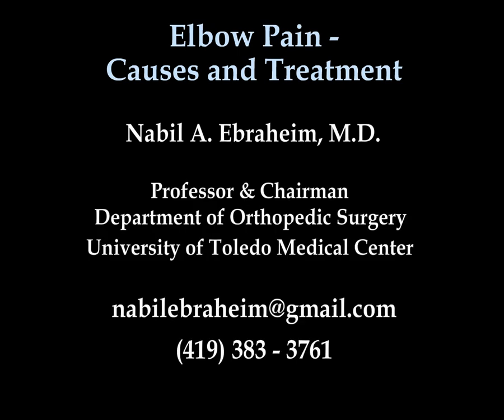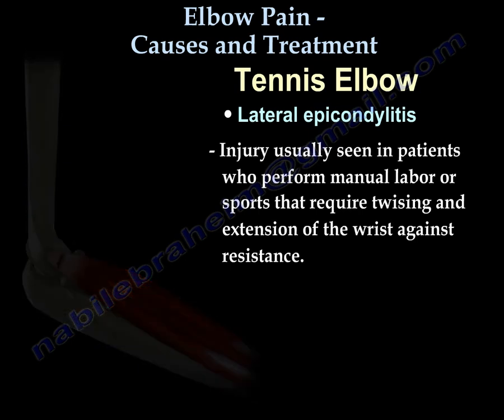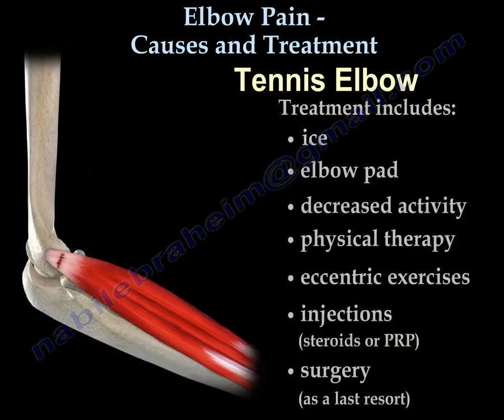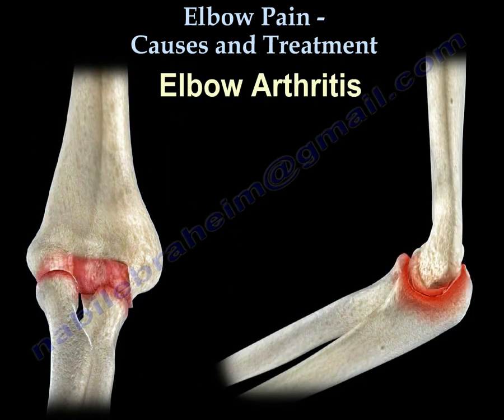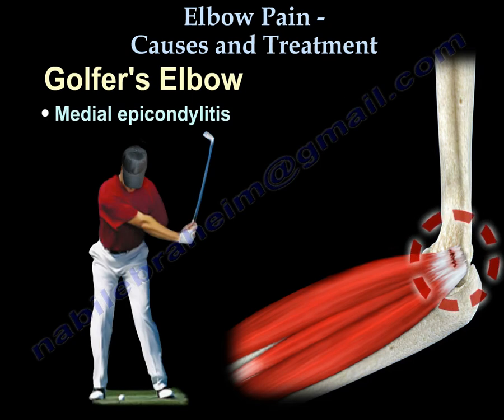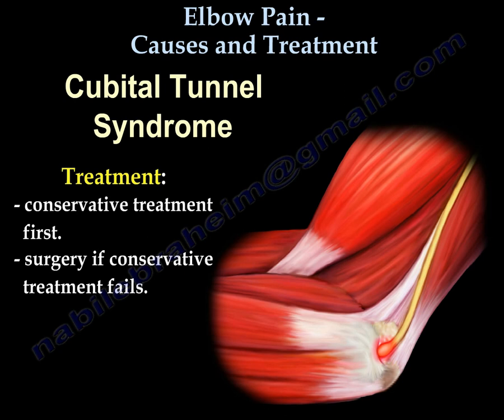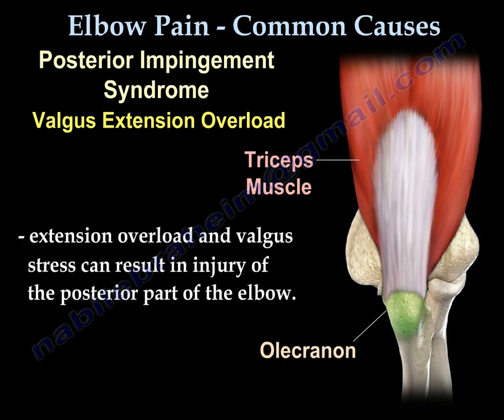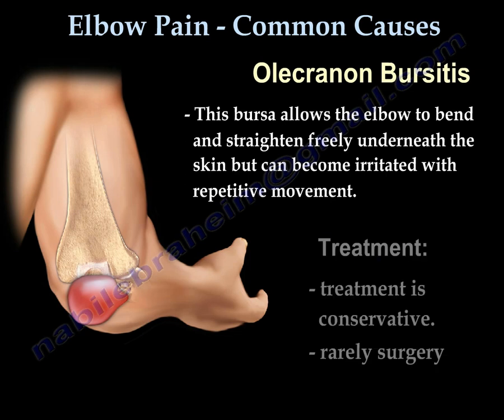ELBOW PAIN CAUSES AND TREATMENT - Everything You Need To Know - Dr. Nabil Ebraheim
Dr. Ebraheim’s educational animated video about Elbow pain,  describing the conditions associated with the area of the elbow.
Tennis elbow ( lateral epicondylitis)
It is an inflammation, soreness or pain on the outside (lateral) area near the elbow. Injury is usually seen in patients who perform manual labor or sports that require twisting and extension of the wrist against resistance. There is pain with resistant wrist extension. All these symptoms occur because of degeneration, irritation, tears and pain of the extensor tendons. Treatment includes ice, elbow pads, decreased activity, physical therapy, eccentric exercise, steroid injections or surgery as a last resort.
Radial tunnel syndrome
The pain of radial tunnel syndrome is very similar to the symptoms of tennis elbow.
Pain is usually distal to the lateral epicondyle and radiates down the forearm. If the symptoms of tennis elbow are not going away with treatment, rule out the possibility of radial tunnel syndrome.  Treatment: ice, elbow pad, decreased activity, physical therapy, eccentric exercise, injections (steroids or PRP), surgery( as a last resort).
Anterior elbow pain ( biceps tendon rupture)
The biceps muscle aids in flexion and supination of the forearm. Symptoms of biceps tendon rupture include pain, bruising, and swelling located infront of the elbow. It occurs in patients who perform manual labor, body builders, etc. rupture may retract the muscle casuing popeye sign.  Rupture affects 40% of supination of the forearm and the tendon needs to be reattached to the tuberosity of the radius.
Elbow arthritis
Elbow injuries can lead to loss of cartilage and joint degeneration due to extra wear and tear on the surfaces of the joint. Symptoms include global pain, stiffness and loss of motion. This condition is called osteoarthritis, denerative arthritis or posttraumatic arthritis.Treatment includes anti-inflammatory medications, injections, therapy and rarely surgery.
Golfer’s elbow ( medial epicondylitis)
The flexor muscles of the forearm are responsible for flexion of the wrist. Golfer’s elbow is an inflammation, soreness or pain on the inside area near the elbow. This pain is due to repetitive overuse or overload activities and is aggravated by movement of the wrist. Treatment includes ice, decreased activity, physical therapy, eccentric exercise, steroid injections or surgery as a last resort.
Cubital tunnel syndrome
It is a condition due to compression of the ulnar nerve at the area of the medial ( inside) elbow resulting in pain, swelling and weakness of the hand. This problem occurs due to compression where the ulnar nerve passes around the elbow through the cubital tunnel. Treatment conservative then surgery if conservative treatment fails.
Medial collateral ligament injury
Injury typically occurs in throwing sports such as baseball as seen in pitching ( tommy john injury ). It can lead to chronic pain, valgus instability and can be potentially disabling. Treatment includes: stop throwing, physical therapy, evaluation with x rays and MRI. Injury may need reconstruction which is successful but takes a long time to restore function of the elbow.
Posterior impingement syndrome
Valgus and extension overload can result in injury of the posterior part of the elbow. Athletes present with posterior elbow pain that worsens when the elbow is extended with loss of velocity and control. Athletes may experience catching, locking, clicking and stiffness. With repeated forced extension of the elbow, the top of the olecranon is jammed into the fossa at the back of the elbow causing inflammation, cartilage injury, loose fragments and bony spurs. Treatment is usually conservative and rarely needs surgery.
Olecranon bursitis
It is inflammation of a small sac of fluid located on the tip of the elbow.this bursa allows the elbow to bend and straighten freely underneath the skin but can become irritated with repetitive movement. Treatment is usually conservative and rarely needs surgery.

this video is created by university of Toledo orthopedic surgeon